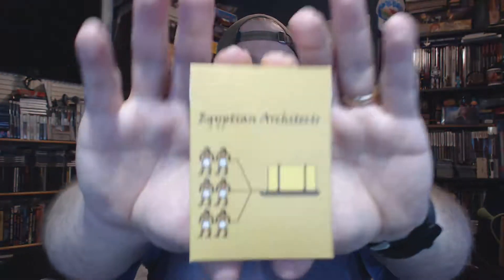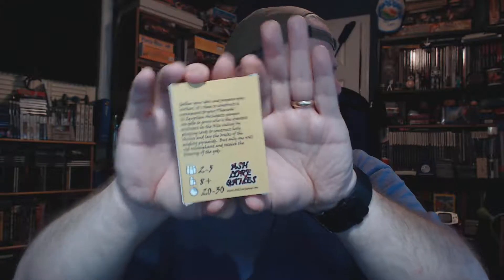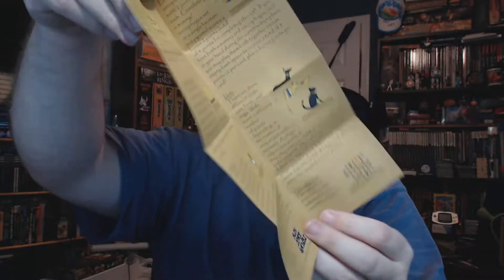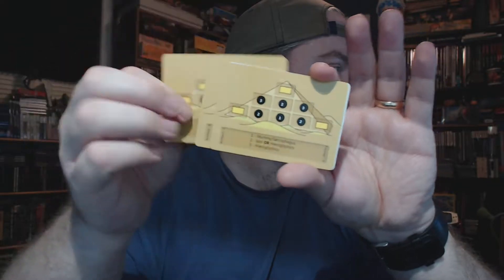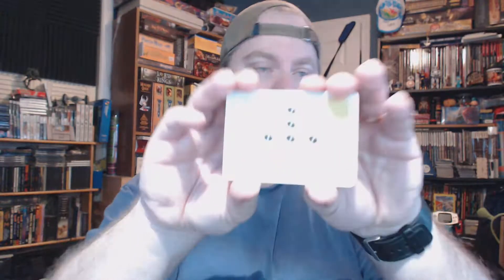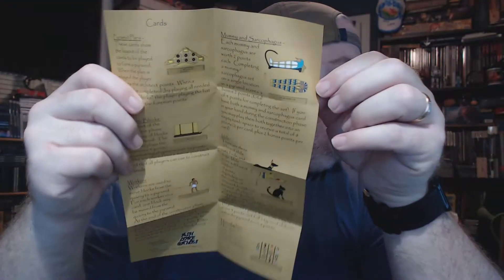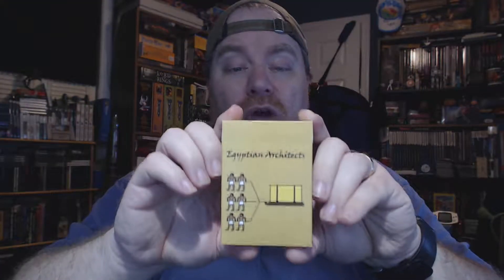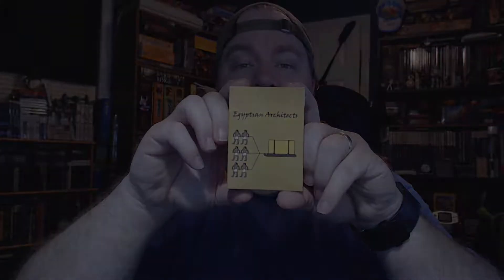Unoboxing: Egyptian Architects [Kickstarter]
*UPDATE*: Alex has gotten back to me to share two links, one to the Amazon entry for his game and the other for purchasing it off of his website. You can find them here:

Welcome to another Kickstarter reward unboxing! This time we're opening up and checking out the game Egyptian Architects by Alex Harding!

There is one size of cards in this game. The cards are standard 63.5x88mm in size. These can be sleeved by MDG-7041**, MDG-7077**, MDG-7105**, or MDG-7141x** sleeves. Swan Panasia SWN-509** and SWN-052** will work as well. Dragon Shield, Ultra Pro, Ultimate Guard, or other sleeves meant for Magic: The Gathering will work as well.